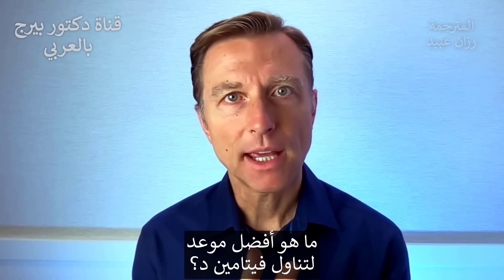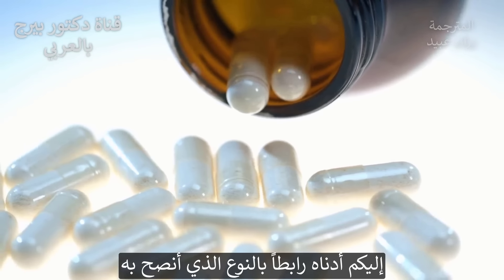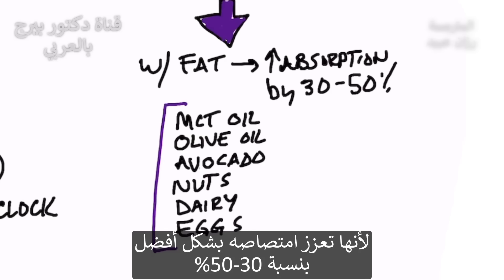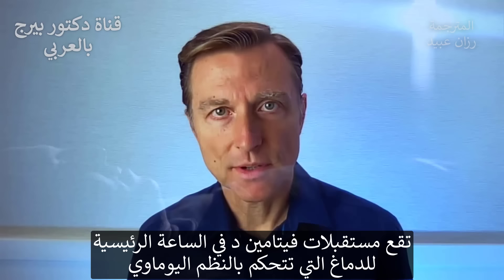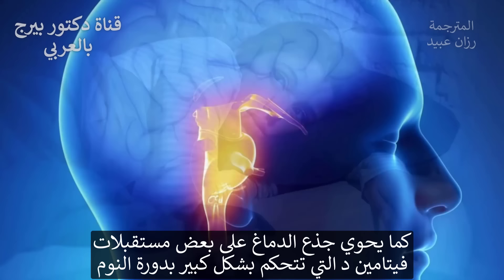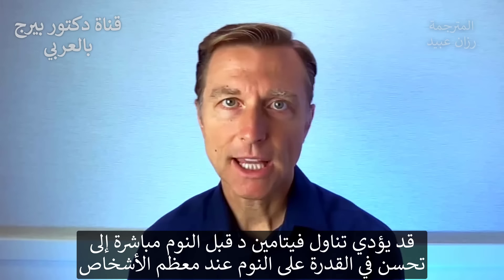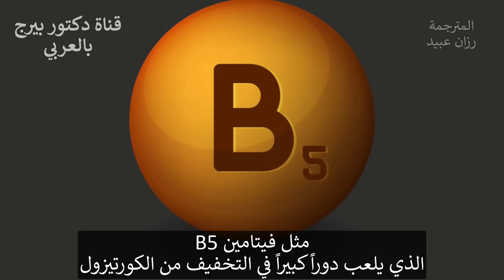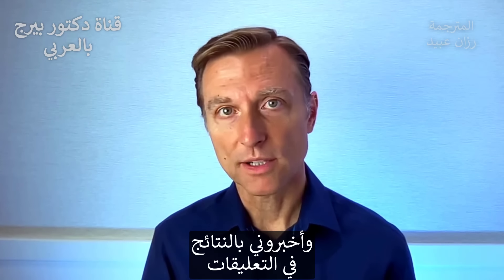متى نتناول فيتامين د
نتحدث عن أفضل وقت لتناول فيتامين د. فيتامين د من الفيتامينات القابلة للذوبان في الدهون. هذا يعني أنه سيكون لديك امتصاص أفضل (30-50٪ أفضل) إذا كنت تتناول فيتامين د مع الدهون.
تحتوي بعض مكملات فيتامين (د) على دهون داخل المكمل نفسه. ولكن إذا كنت ستأخذ فيتامين د كمكمل لا يحتوي على دهون بالفعل فأنصح بتناوله مع وجبة تحتوي على دهون.
المصادر الرائعة للدهون التي يمكنك الحصول عليها مع مكمل فيتامين د:
 • زيت MCT
 • زيت الزيتون
 • أفوكادو
 • مكسرات
 • ألبان
 • بيض
 • اللحوم المشبعة بالدهون
إذا كنت تعاني من مشكلة في النوم ، فقد ترغب في تجربة تناول فيتامين د قبل النوم. قد يساعد فيتامين د في زيادة نومك غير الريمي. هذا هو نوم موجة دلتا العميق الذي يحدث في النصف الأول من النوم. قد يساعد فيتامين د أيضًا في تقليل مستويات الكورتيزول (الإجهاد).
ينام معظم الناس بشكل أفضل عندما يتناولون فيتامين د قبل النوم. ومع ذلك ، قد تجد نسبة صغيرة من الناس أن تناول فيتامين د قبل النوم يوقظهم. قد يحتاج هؤلاء الأشخاص إلى تناول فيتامين د في وقت مبكر من اليوم.
فيتامينات أخرى رائعة لمشاكل النوم:
 • فيتامين ب 5
 • حمض الفوليك
 • فيتامين ب 1 (خاصة إذا كنت لا تستطيع إيقاف عقلك في الليل)
تابعنا على فيسبوك:ArabicDrBerg
وانستجرام: drberg.ar

شكراً للمشاهدة!